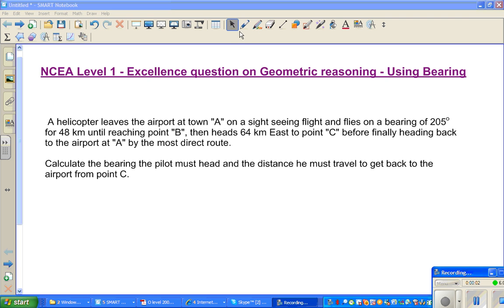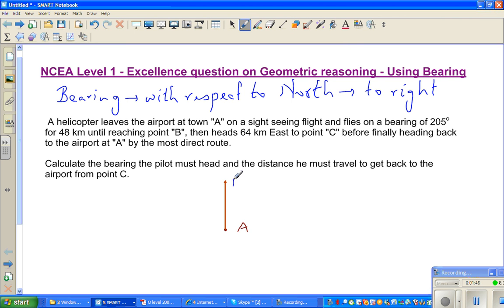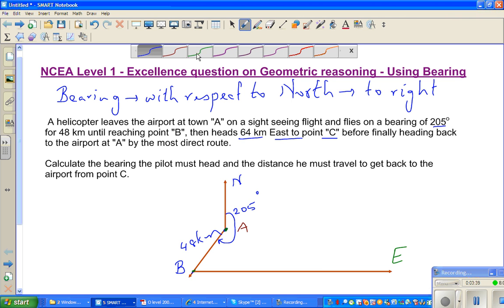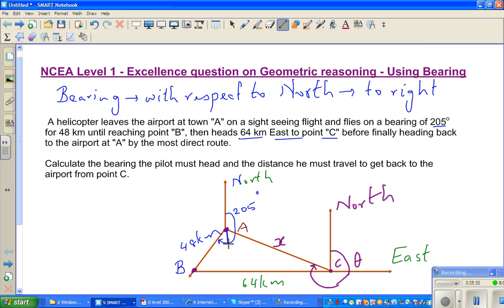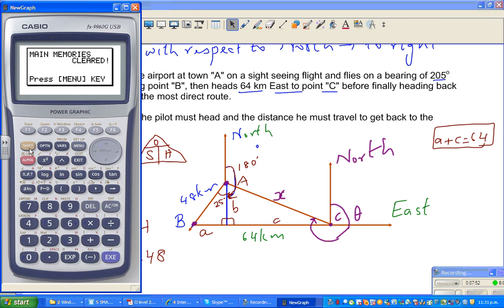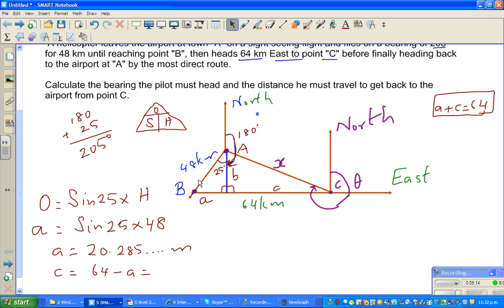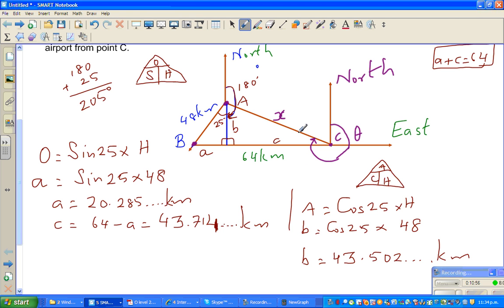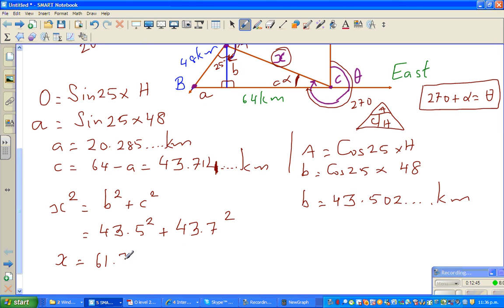NCEA Level 1 Excellence - Geometric reasoning using Bearing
In this vides I have shown how to solve a geometric reasoning problem with bearing